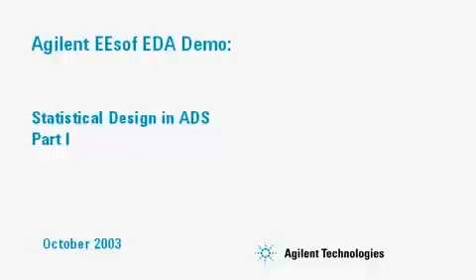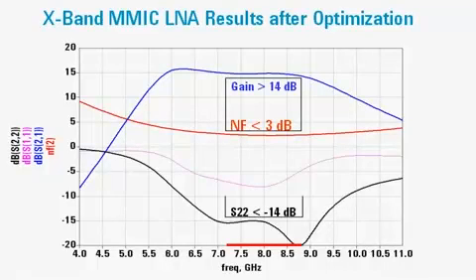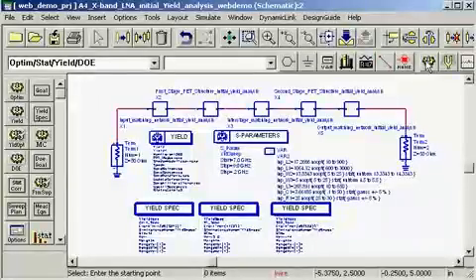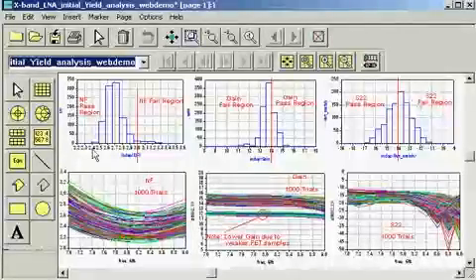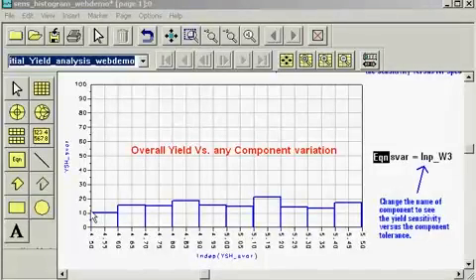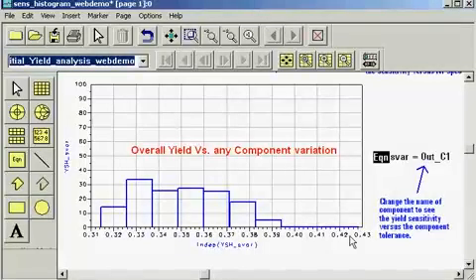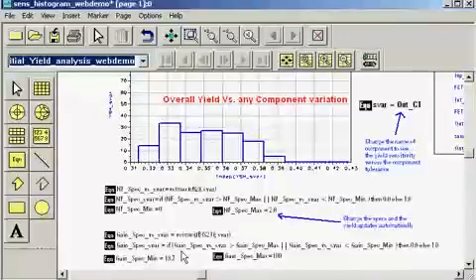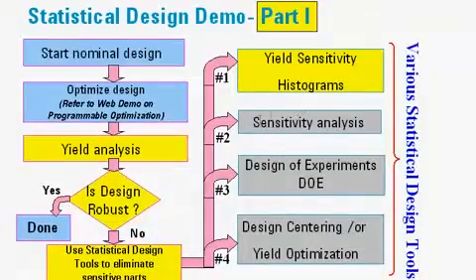Statistical Design in ADS Part 1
Yield Analysis is performed on an example circuit. Statistical design techniques are used to eliminate sensitive components. Component values are varied to see the effect on yield using Yield Sensitivity Histograms. Part 1 of 2.